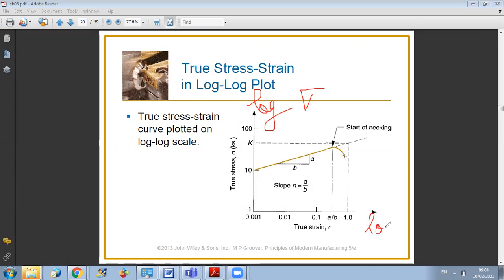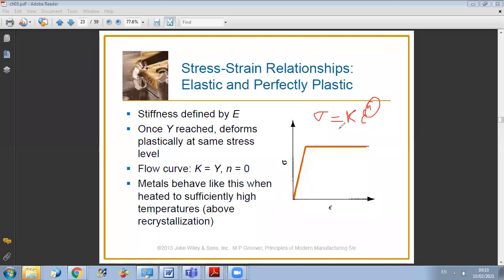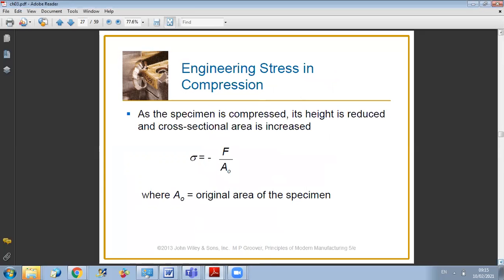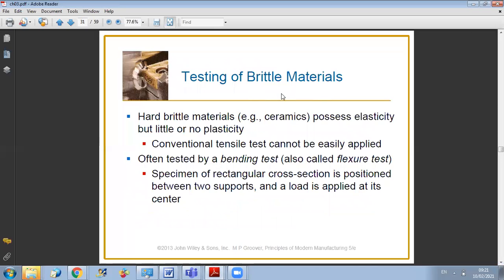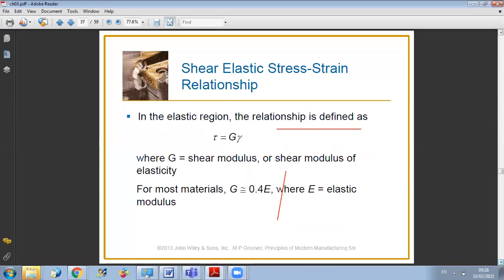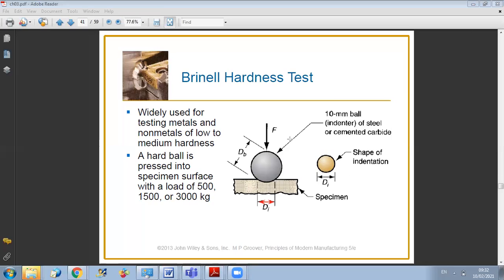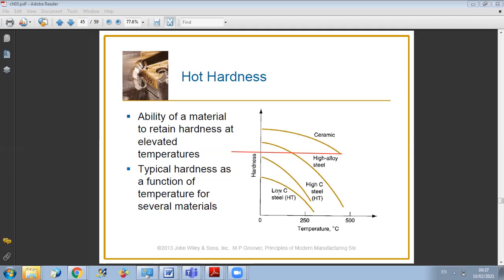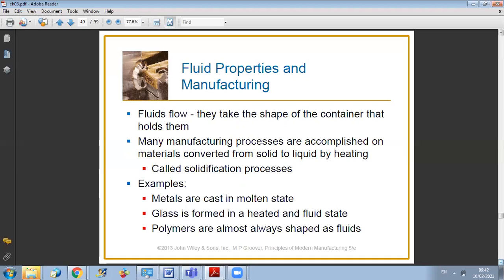Section 2 - Chapter 3 - part 3